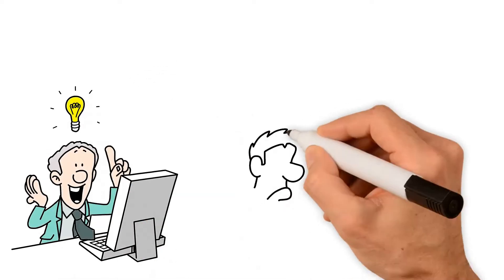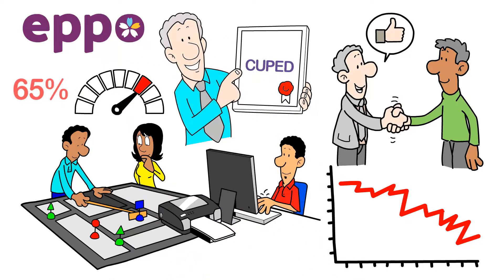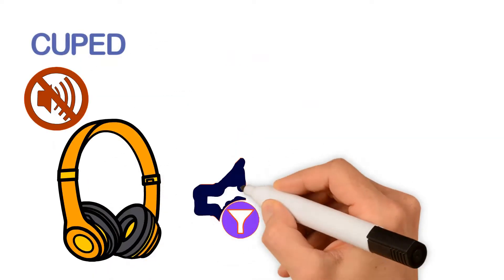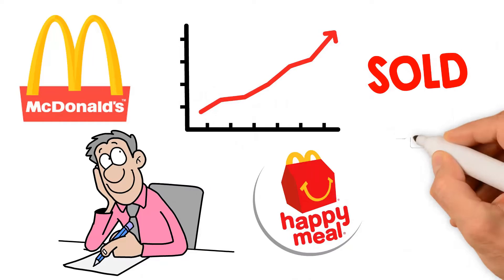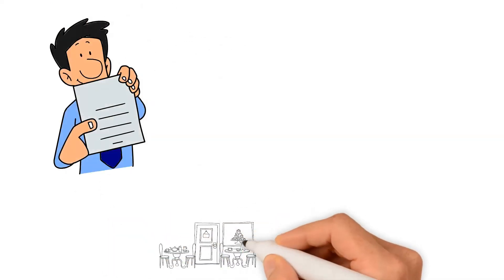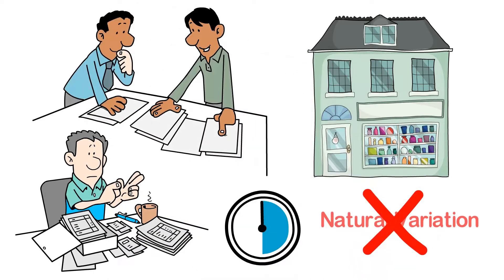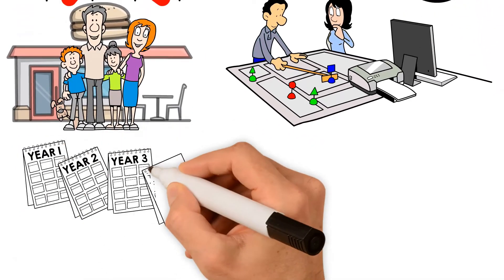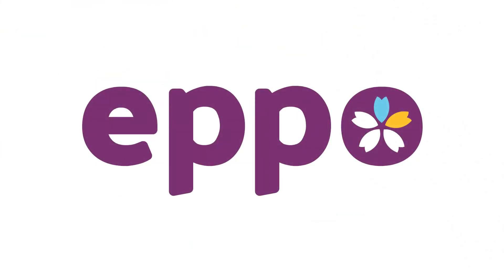What Exactly is CUPED?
Back in 2013, a team from Microsoft led by Alex Deng wrote a paper “Controlled-experiment using pre-experiment data”, CUPED for short, introducing a new method that could speed up experiments with no tradeoff required. This video will provide an example that illustrates how CUPED drastically cuts down the time required to conduct experiments.

Eppo is the first commercial experimentation tool to offer CUPED variance reduction – allowing teams to run experiments up to 65% faster than before!